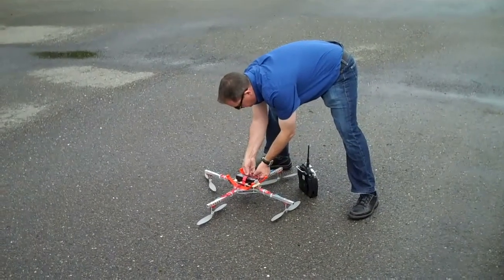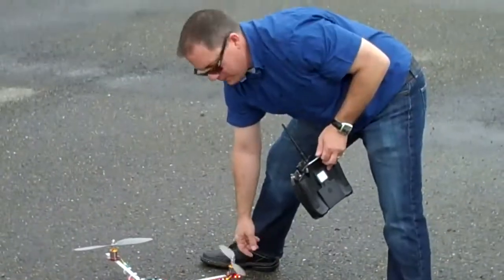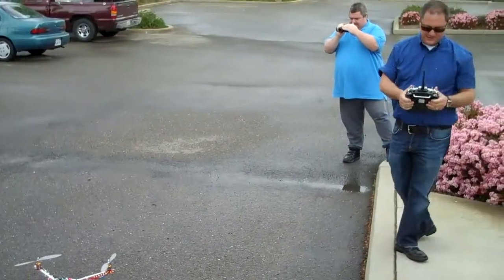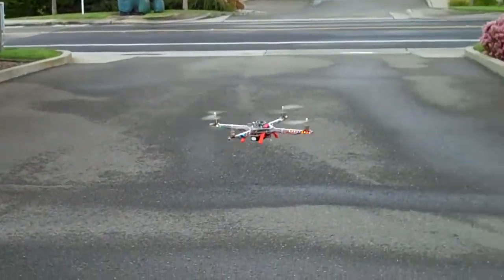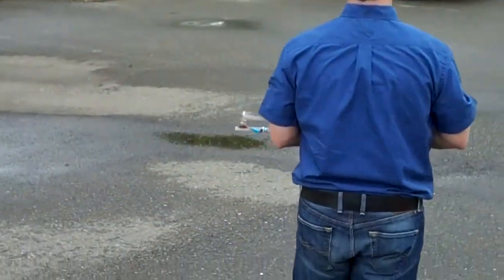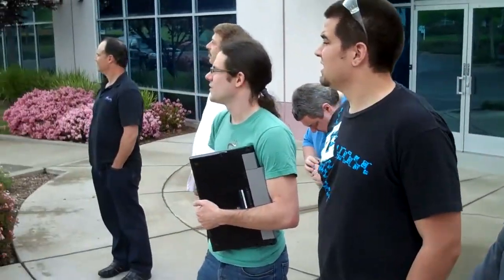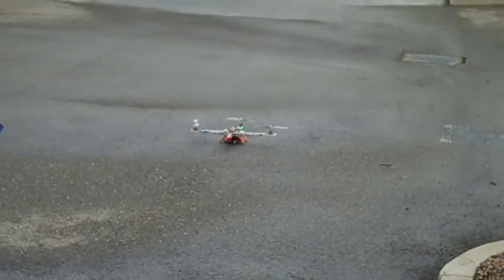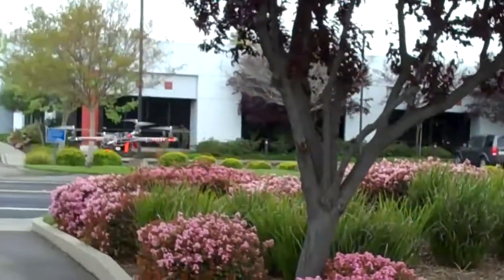Al Ducharme from Hoverfly demonstrates quadcopters at Parall